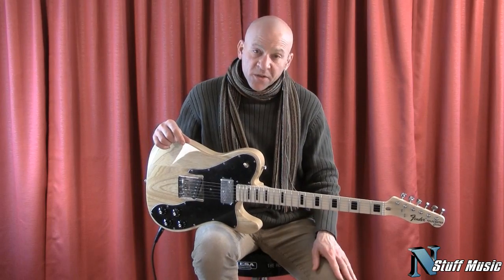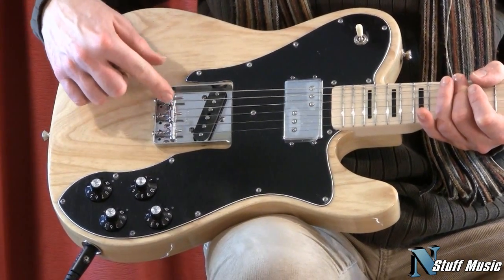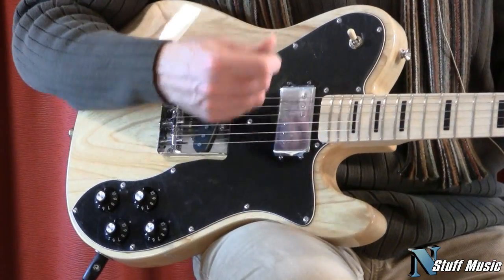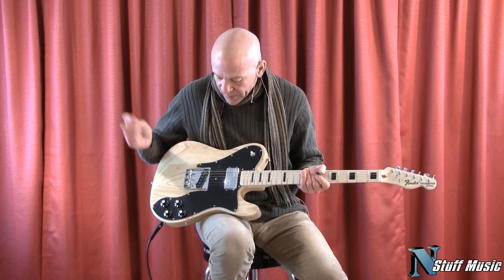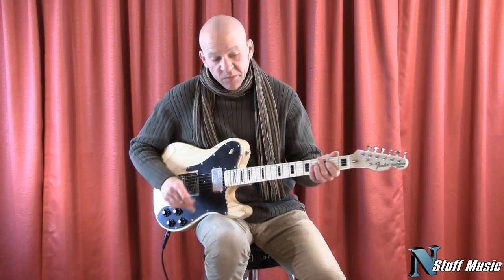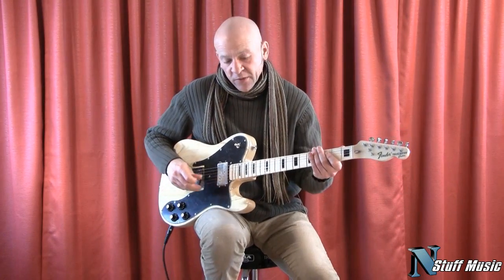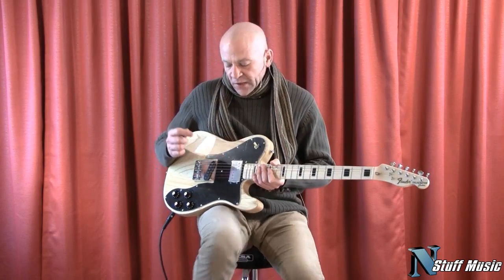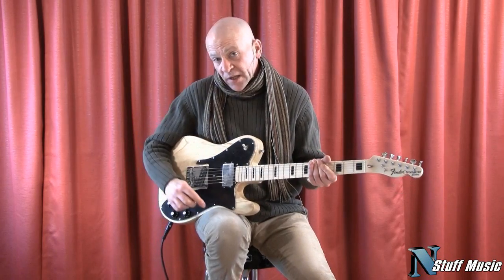Fender 75 Block Telecaster Electric Guitar, Tele-bration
The Fender 75 Block Telecaster is a Tele with iconic '75 Jazz Bass cosmetics, maple neck with black block inlays, BWB pickguard, natural ash body, jazz bass knobs and an arm contour. 7.25-inch neck radius, vintage frets, Wide Range neck humbucker, '62 bridge pickup, urethane finish.

Fender 75 Block Telecaster Specifications:
Series: Tele-bration
Body Shape: Telecaster®
Body Material: Ash
Body Finish: Gloss Urethane
Neck: Maple, "C" Shape
Neck Finish: Gloss Urethane
Fretboard: Maple
Fretboard Radius: 7.25" (18.41 cm)
Frets: 21, Vintage Style Frets
Position Inlays: Black Block Position Inlays
Scale Length: 25.5" (64.8 cm)
Nut Width: 1.650" (42 mm)
String Nut: Synthetic Bone
Truss Rod Nut: Bullet Style
Pickups: '62 Tele® Custom Single-Coil Pickup (Bridge)
Wide Range Humbucking Pickup (Neck)
Pickup Switching: 3-Position Toggle: Position 1. Bridge Pickup, Position 2. Bridge and Neck Pickups, Position 3. Neck Pickup
Controls: Volume 1. (Neck Pickup), Tone 1. (Neck Pickup), Volume 2. (Bridge Pickup), Tone 2. (Bridge Pickup)
Tuning Keys: Vintage "F" Style Tuning Machines
Bridge: Vintage Style 3-Saddle Strings-Thru-Body Tele® Bridge
Control Knobs: Black Pointer Jazz Bass® Knobs
Pickguard: 3-Ply Black/White/Black
Strings: Fender® USA 250L, NPS, (.009-.042 Gauges)
Incl. Accessories: Cable, Strap, Polishing Cloth .

468 Freeport Road
Pittsburgh PA 15238